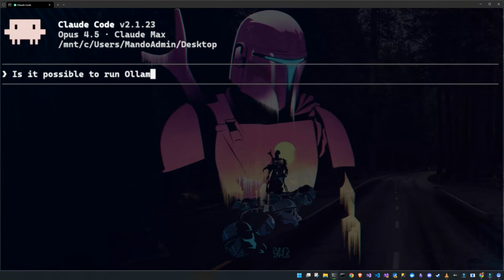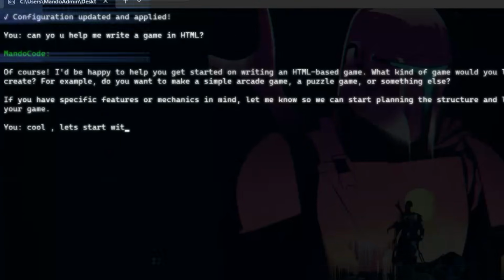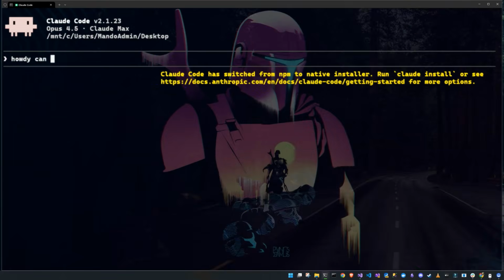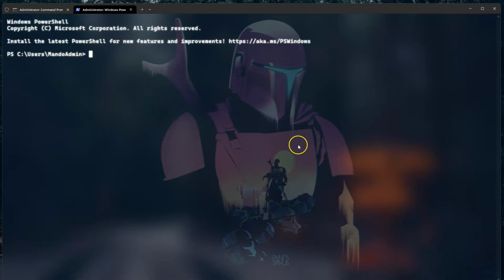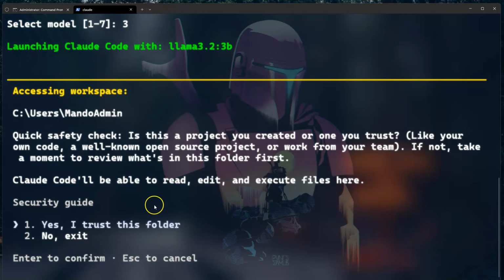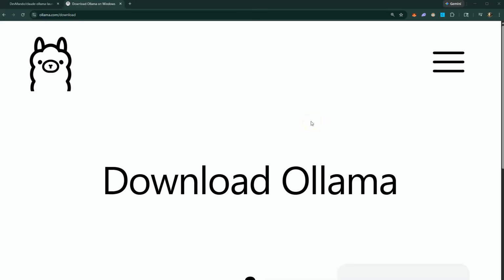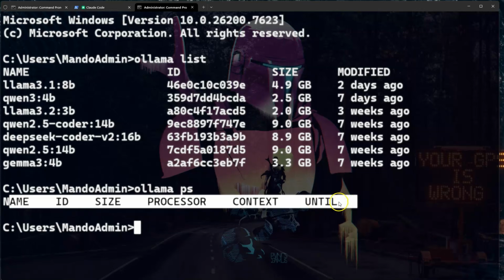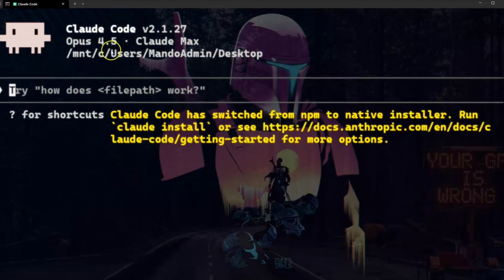Run FREE Local LLMs in Claude Code with Ollama (Llama, Qwen & More)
In this video, I walk you through how to set up Ollama with Claude Code CLI so you can run powerful open-source models
   like Llama 3.2, Qwen, DeepSeek,, and more — all locally on your own machine.

NOT NEEDED - WAS JUST AN EXAMPLE IN THE VIDEO

  Most AI coding tools require paid subscriptions or API keys that charge per token. That adds up fast — especially if
  you're experimenting, learning, or building projects.

  With this setup, you get:
  • Full offline access — no internet required after download
  • Zero API costs — run unlimited queries on your own hardware
  • Complete privacy — your code never leaves your machine
  • Model flexibility — swap between Llama, Qwen, DeepSeek, Mistral, and dozens of others
  • No rate limits — no waiting, no throttling, no "usage caps"

  Whether you're a developer who wants more control, a hobbyist who wants to experiment freely, or someone who just
  doesn't want to pay $20+/month for AI tools — this is how you take back ownership of your workflow.

  📌 WHAT'S COVERED
  • Connecting Ollama local models to Claude Code CLI
  • Running launcher scripts I shared with you.